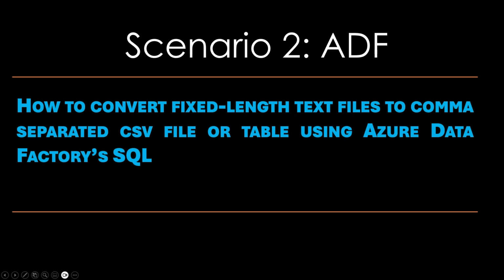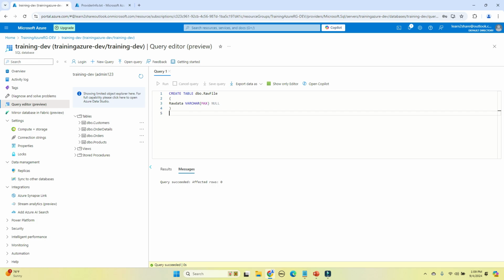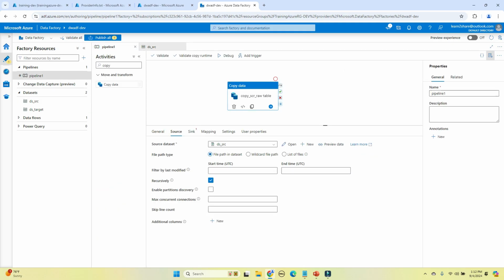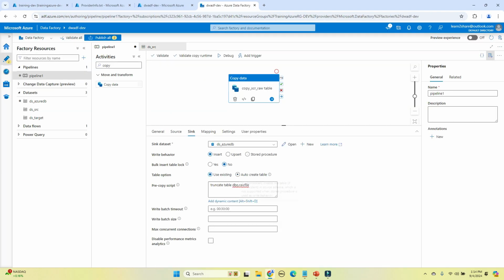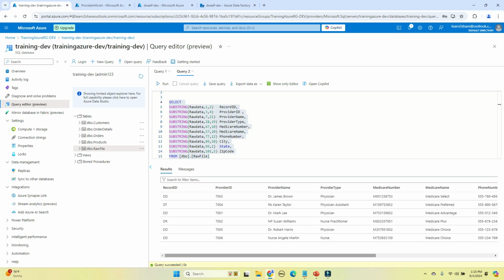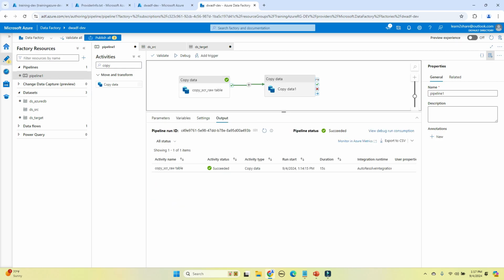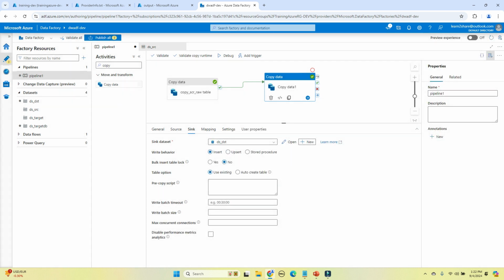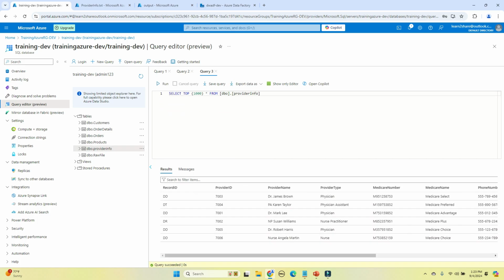How to process fixed-length text files to CSV/table using SQL in ADF